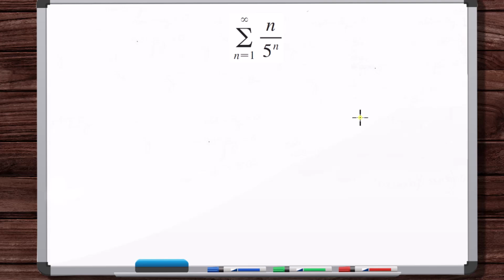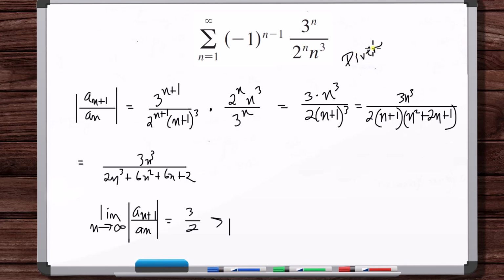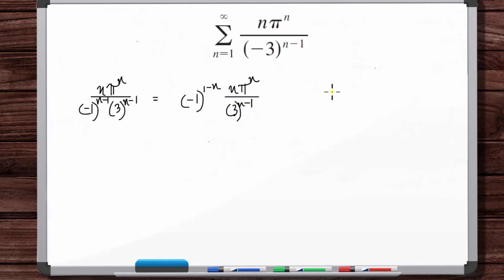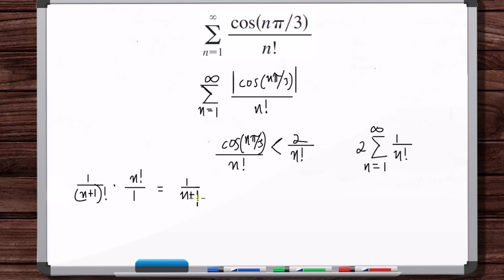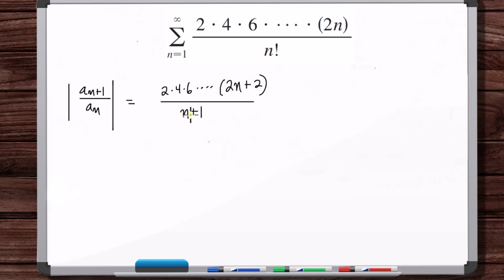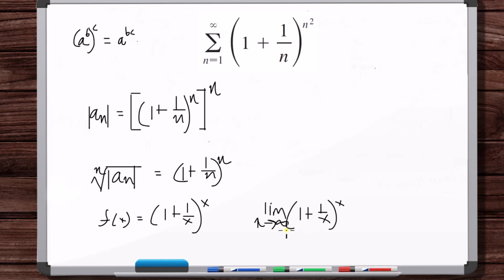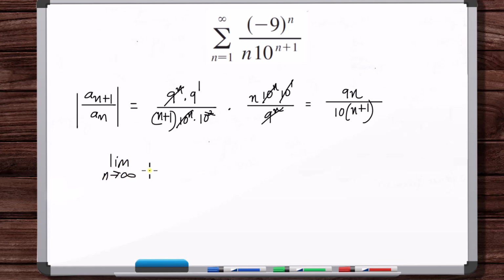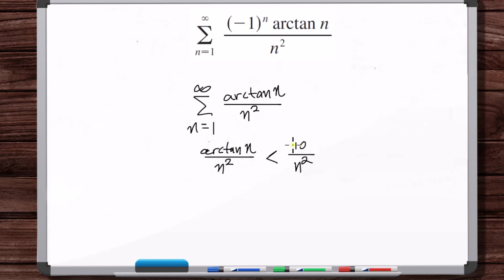Ratio & Root Test Example Problems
In this video, we work example problems related to the ratio & root test for convergence and divergence as well as absolute and conditional convergence.